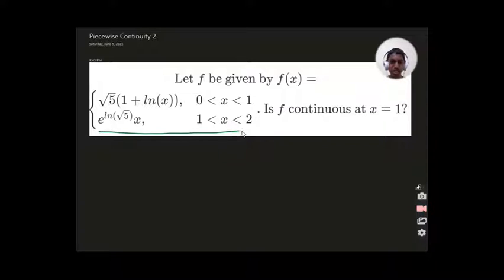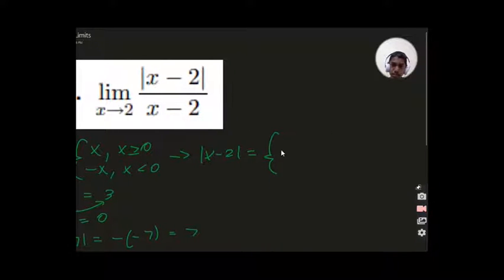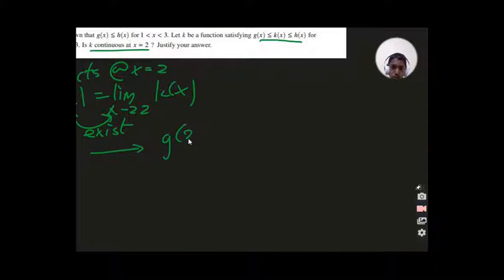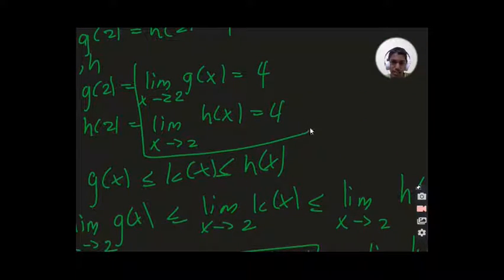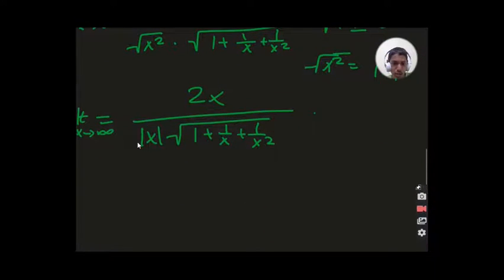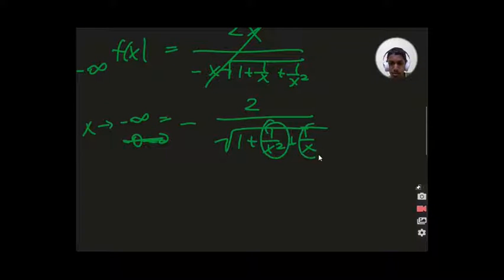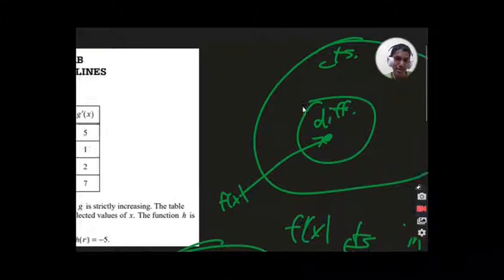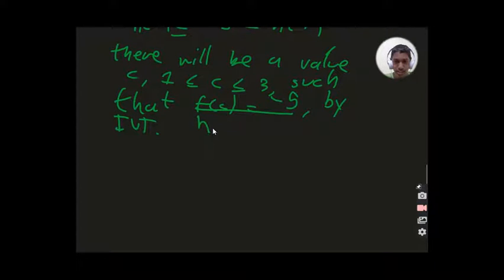Limits and Continuity 2 - AP Calculus AB/BC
A few AP-style problems that apply the ideas of limits and continuity discussed in the last video.